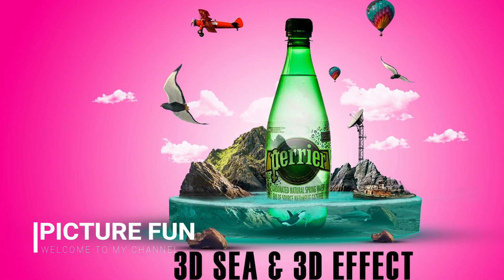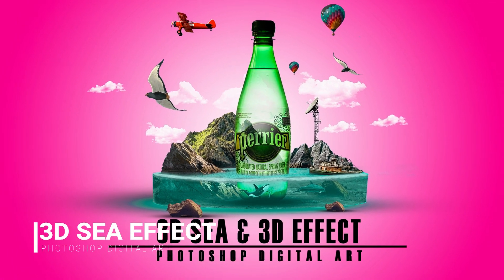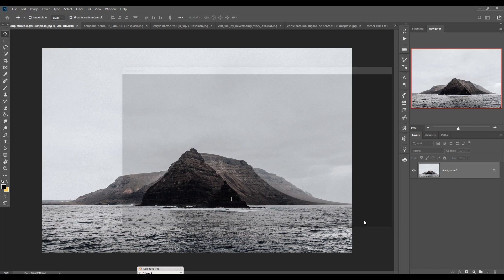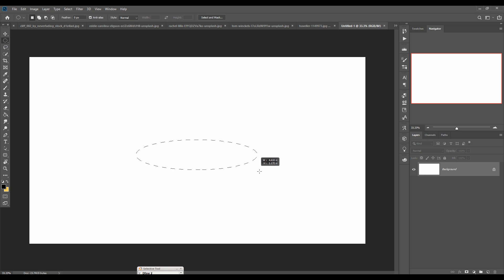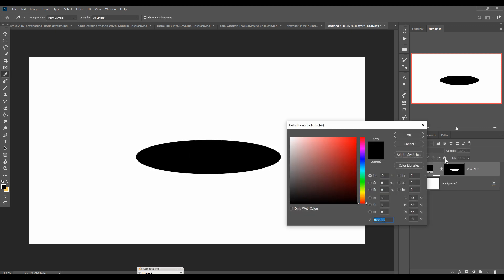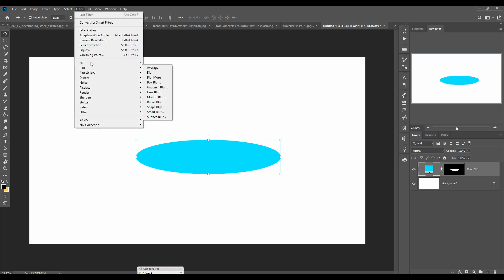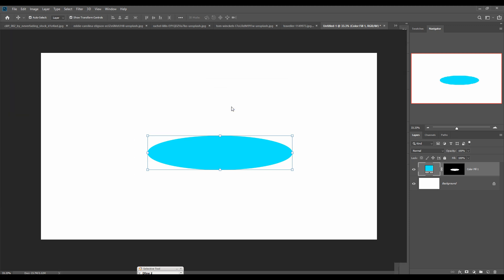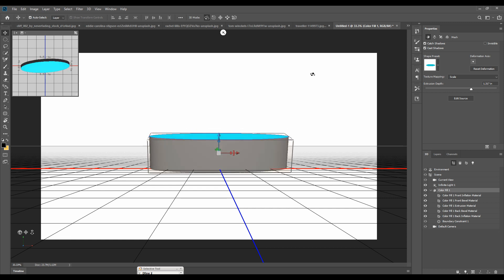3d Sea Effect Create Poster For Any Commercial Product Photoshop Tutorial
In this video tutorial learn how to use 3d option in photoshop and how to provide amazing 3d effect in photoshop.
This tutorial is very help for those how create posters for commercial ads and in this tutorial you can learn every thing about 3d effect and poster design.
In this video learn how to use camera raw filter , warp tool , selection layer , masking , blending , transparent effect and many other photoshop tools.
You can get more better result effect you spent more time on your work or in photoshop so enjoy the tutorial.